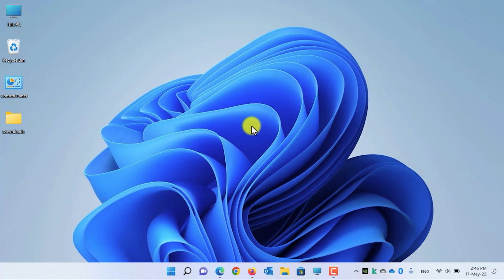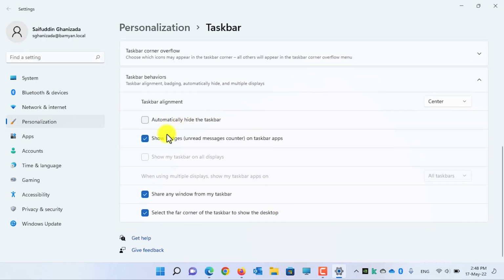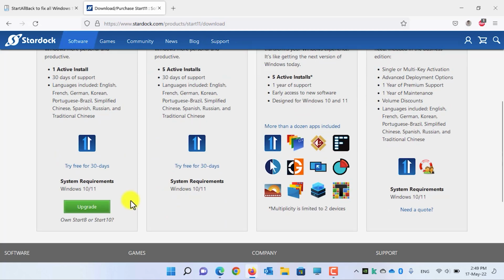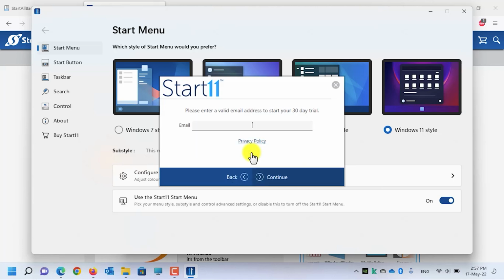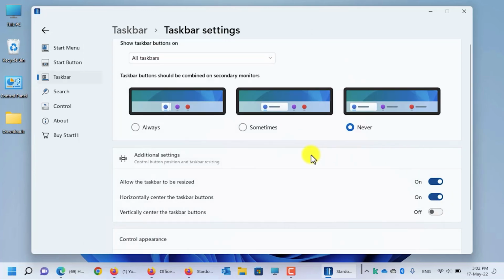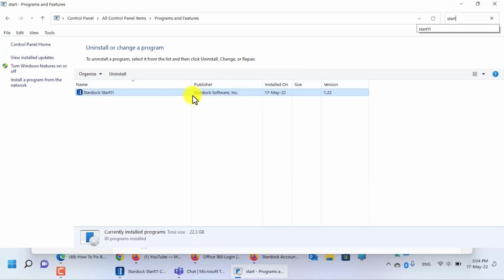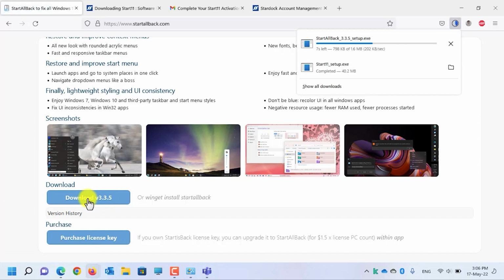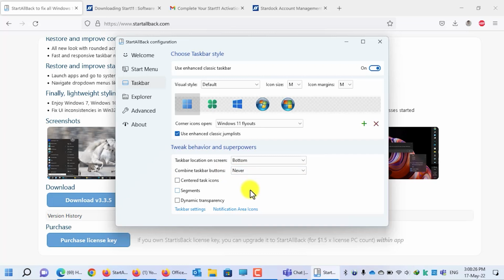How to set taskbar icons to never combine in Windows 11?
Hey Guys,
In this video, I will show you guys how to set the icons on Windows 11 taskbar to never combine. In Windows 11 this setting is removed from the taskbar settings. You need 3rd party applications to do the work for you. I have used Start 11 & Start All Back and have shown the steps for you guys. Also you can download the software from the following links.

⌚ 𝙏𝙞𝙢𝙚𝙨𝙩𝙖𝙢𝙥𝙨/𝙏𝙞𝙢𝙚𝙘𝙤𝙙𝙚𝙨
0:00 Intro
0:19 Windows 11 default taskbar settings
1:36 Downloading Start 11 application
2:36 Installing Start 11 application
3:06 Activating Start 11 trail period
4:00 Start 11 Settings
4:51 Uninstalling Start 11 application
6:14 Downloading Start All Back application
6:43 Installing Start All Back application
7:15 Start All Back settings
8:05 Outro